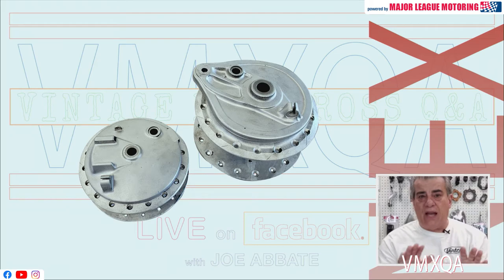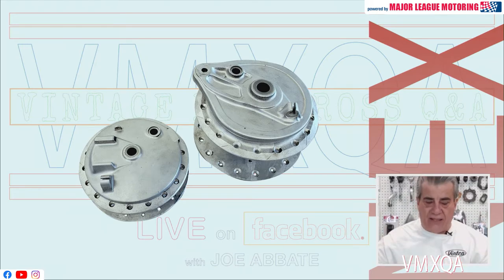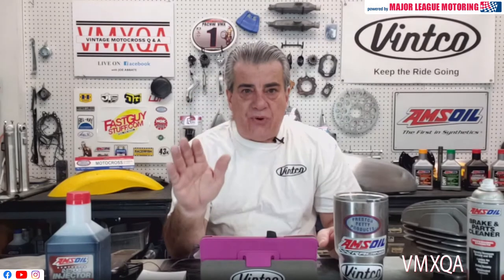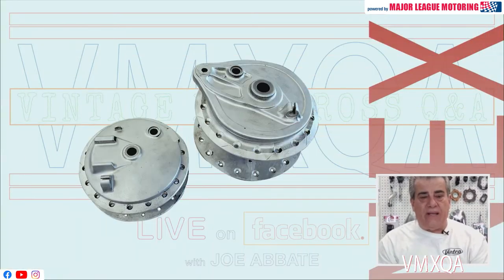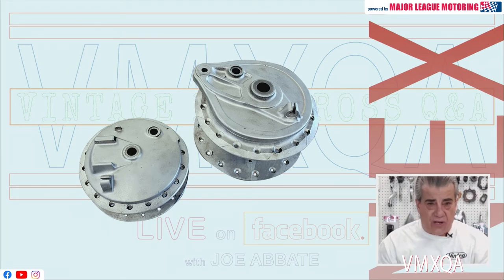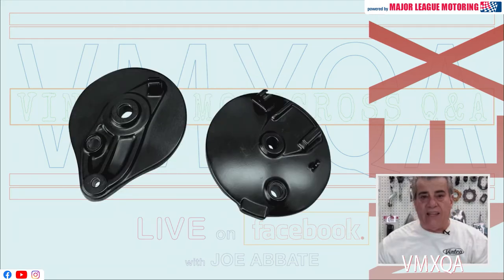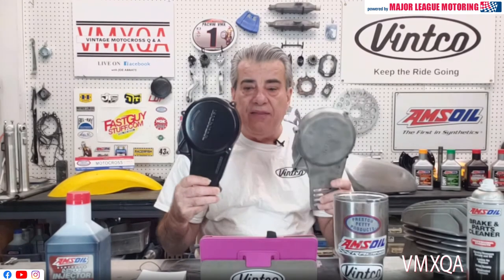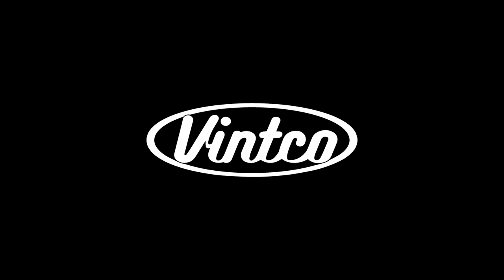Prepping & Painting parts- VintCo Vintage Dirt Bike Tech Tip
Joe shares his tips on Prepping & Painting parts for your vintage dirt bike.   VintCo helps get you back on track and keep the ride going.  for your Vintage motorcycle parts.